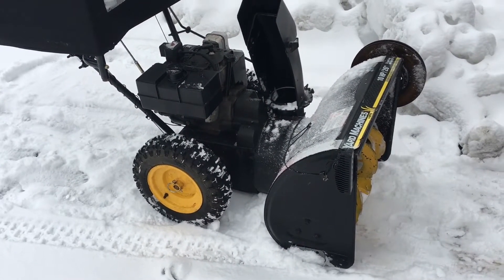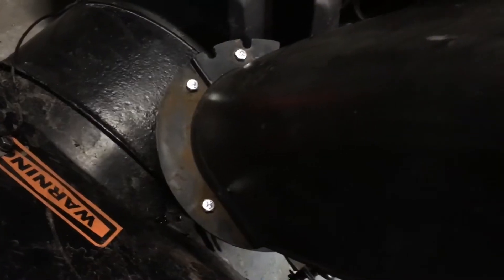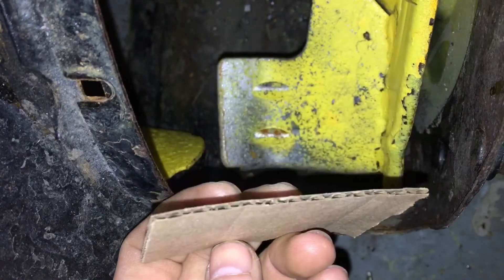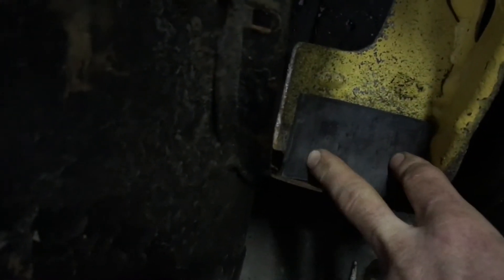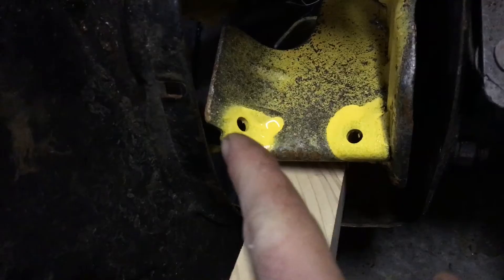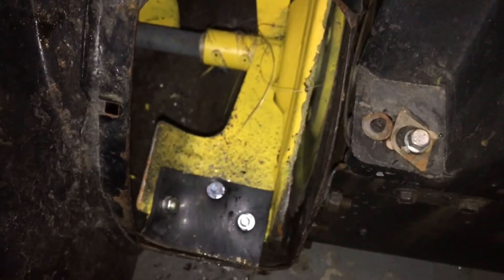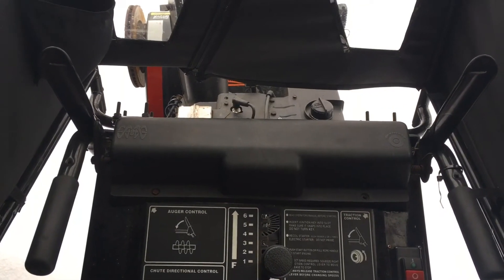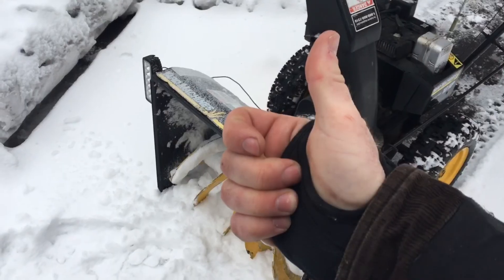Easy Peasy Lemon Squeazy DIY Snowblower Impeller Kit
DIY Snowblower Impeller Kit- hype or nah?